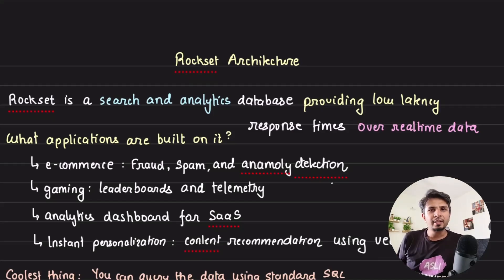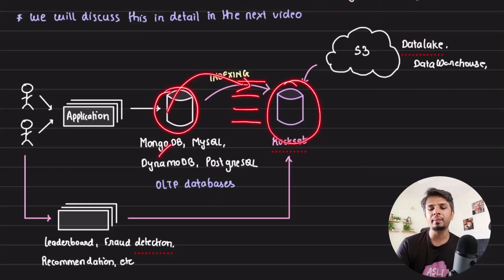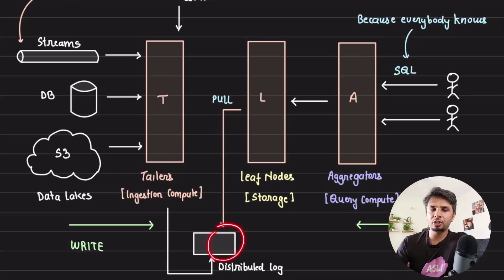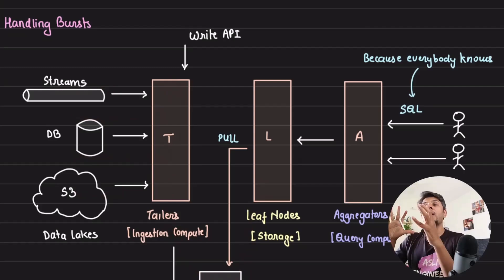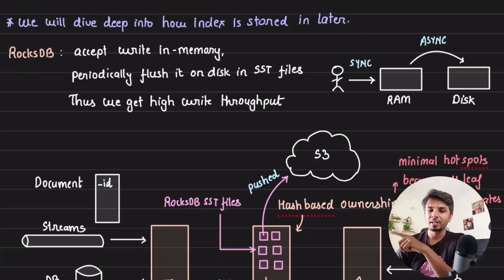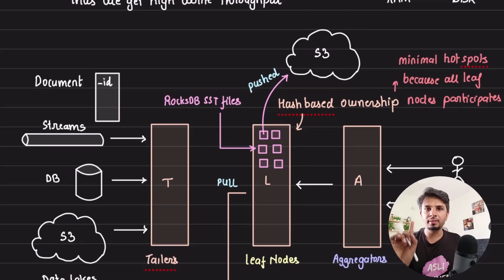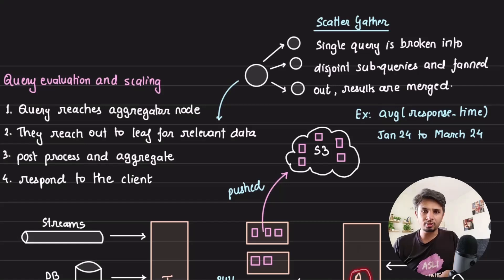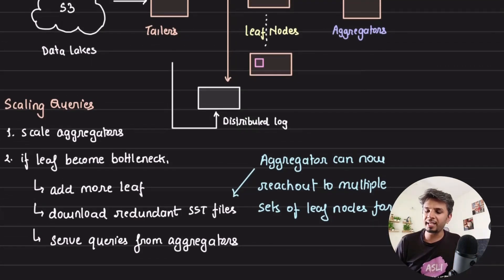Architecture deep-dive of a Real-time Analytics Database | Rockset Internals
Kicking off a super interesting series on the internals of Rockset - a real-time search and analytics database ⚡

The first video of the series is a deep dive into Rockset's architecture and key design decisions that make it horizontally scalable. I covered their ALT architecture and how they leverage RocksDB as their storage layer.

# Other socials